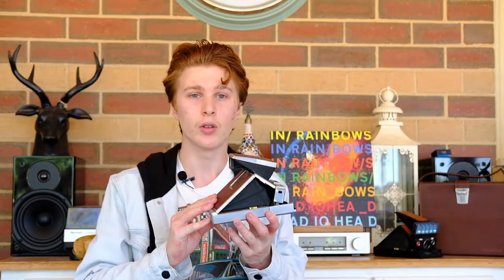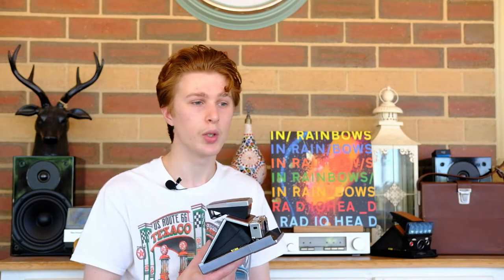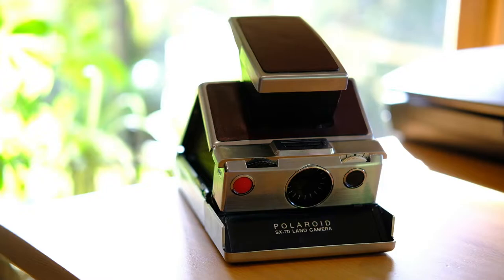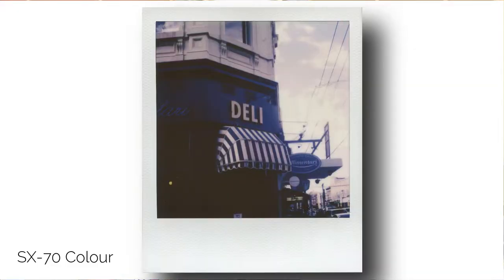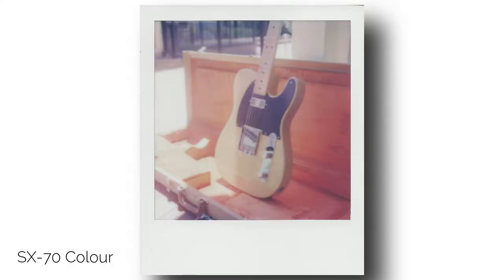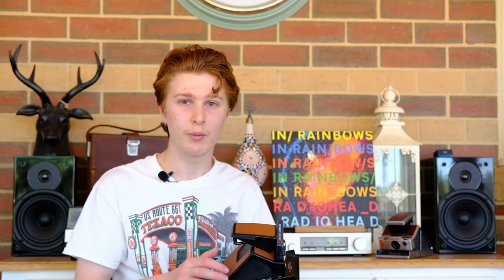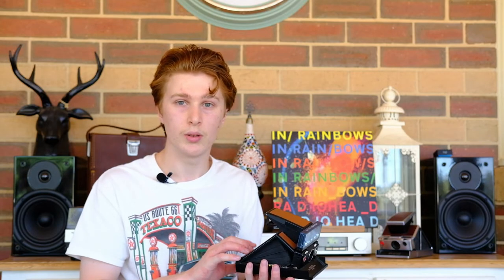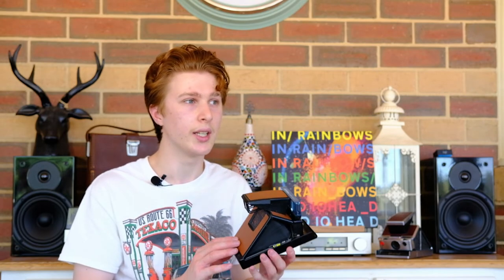Polaroid SX-70: Thoughts and Review. An Instant Icon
All the photos shown are my own and are all taken on the Polaroid SX-70.  The video was shot with a Fujifilm XPRO 3.

Chapters:
0:00 Intro
1:20 My Cameras
1:32 The Lens
2:15 Controls
2:37 Front Close Up Overview
3:07 Design
3:53 Shooting experience
5:11 Least Favourite Aspect
5:40 Loading The SX-70
6:04 Reliability
7:35 My accessories
9:57 Alternatives
10:41 Outro
10:59 Extra Sample Photos